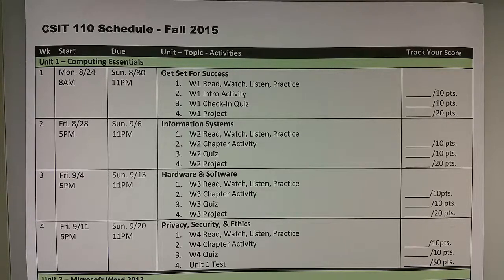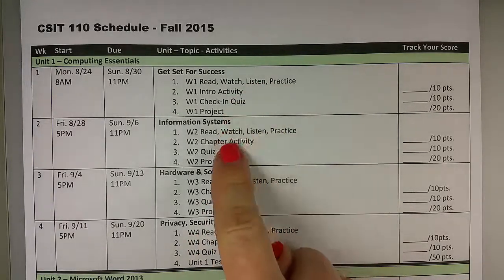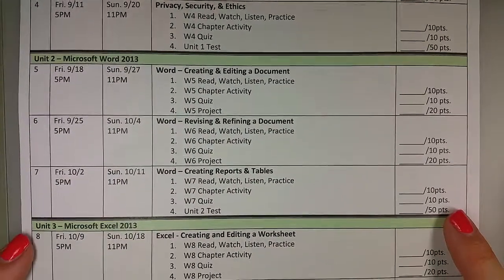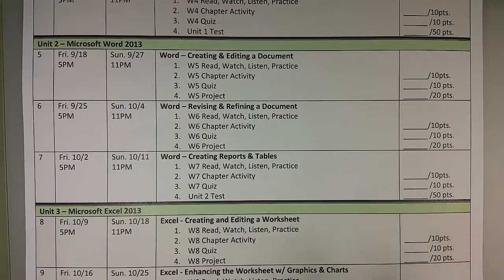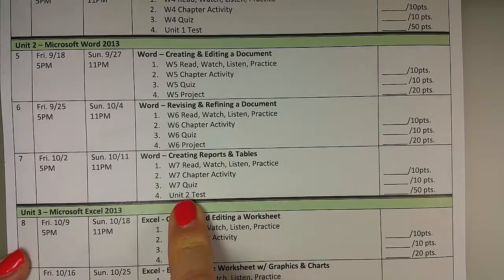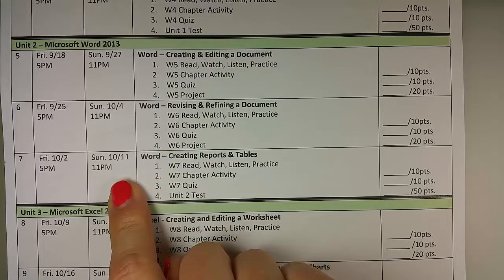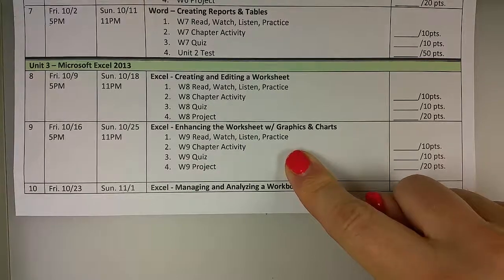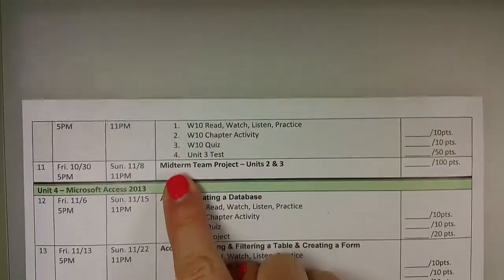CSIT 110 - Fall 2015 - Schedule Overview